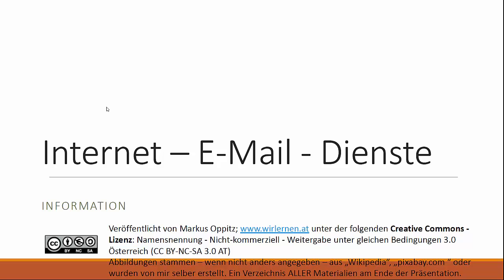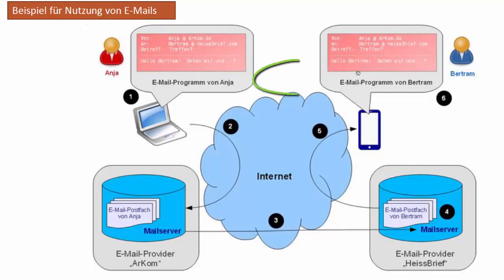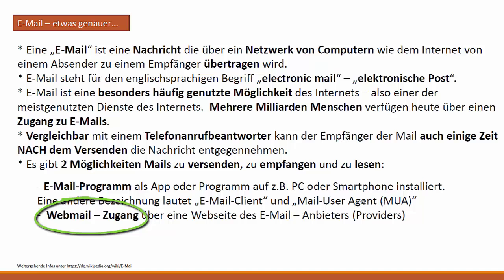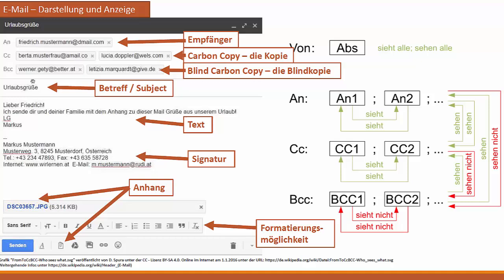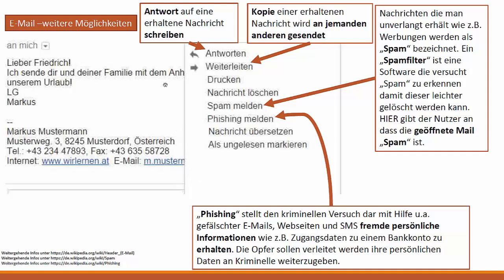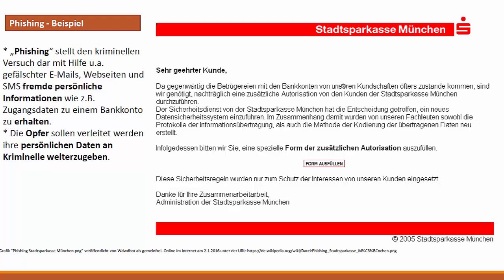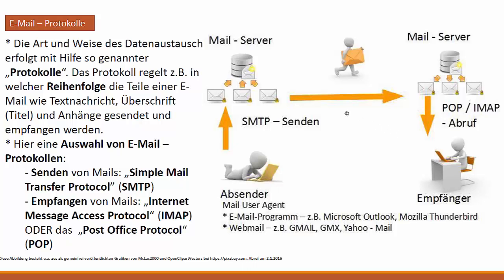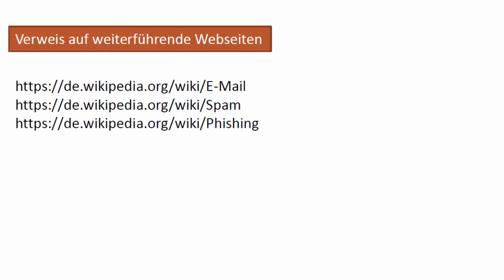E-Mails schreiben und senden - DigiKomp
Es geht darum sich mit den folgenden Inhalten auseinanderzusetzen: Emaildienste nutzen wie Nachrichten verfassen, adressieren an/cc/bcc, senden, weiterleiten, beantworten, Anhänge versenden. Dieses Video ist als Hilfestellung zur Erreichung bzw. Festigung digitaler Kompetenzen von Schüler / innen gedacht - siehe Weitere Unterlagen wie Präsentationen, Quize und andere Videos finden sich und